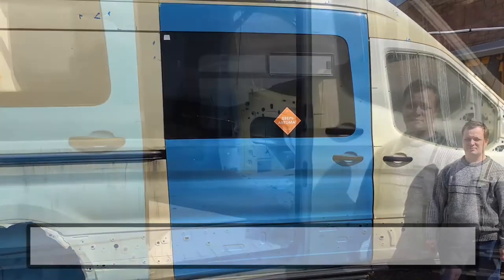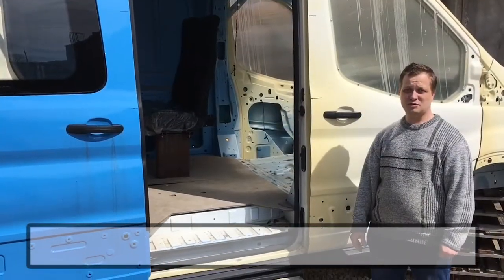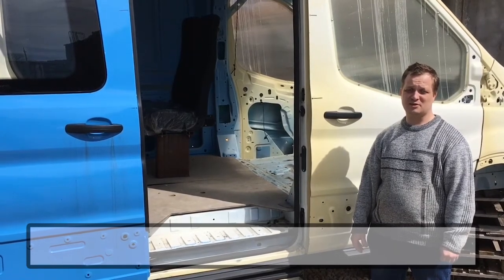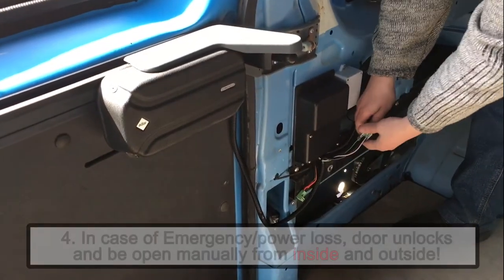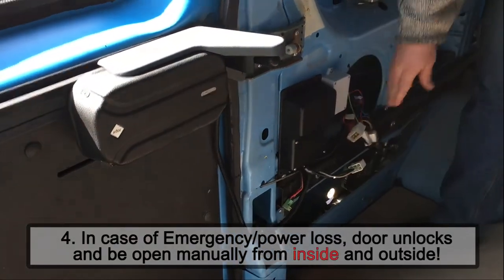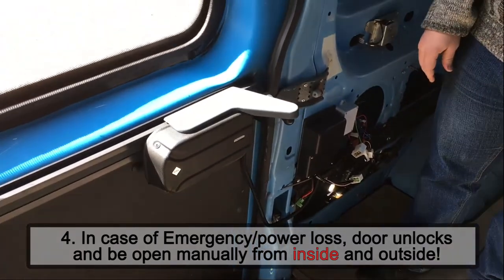CROCO 107 Automatic Power Sliding Door Opener Mercedes Sprinter Ford Transit Promaster is Available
New Croco will be smaller in size. Stronger motor. Openeing will be less 5-6 inches then original opening. (current CROCO opening less 10-12 inches then original)
Automatic Power Sliding Door Opener Mercedes Benz Sprinter Ford Transit Dodge Ram Promaster

1. New Controller (improved and more advanced)
2. New safety sensors
3. Safety protection on the door.
4. New Activator (matching cables and connection for “made for US vehicles”) Allows to operate the door by using interior and exterior door handles.

New work parameters:
1. During the opening, door accelerates the speed, and slows down before closing.
2. Safety has been improved. Last 4,5 inches’ sensitivity of the sensor increased.
3. Practically harmless! Safe! Friendly!
4. Emergency /loss of the power, door unlocks and easily be open manually, from in/ outside.
5. New Activator and Controller allows to operate the door by using interior and exterior door handles.
6. When vehicle in motion 1 mph, all activators for the door, automatically disabled.

Available at:
AdorUSA.com